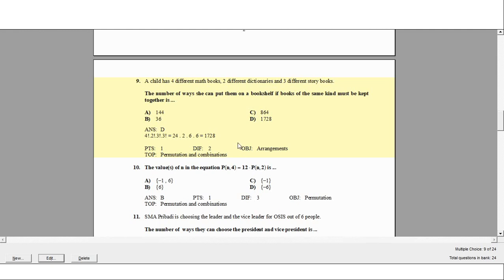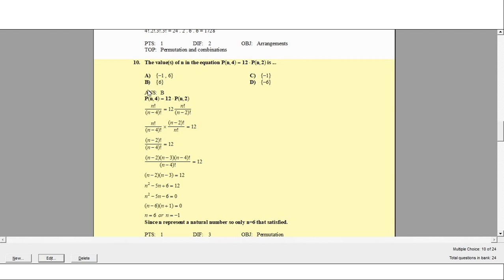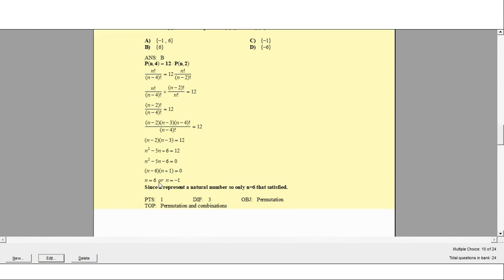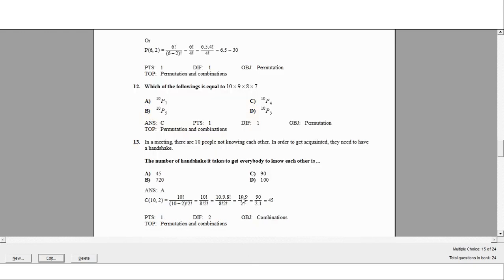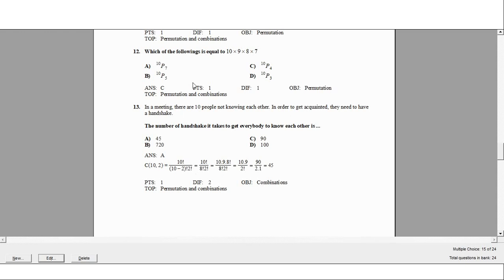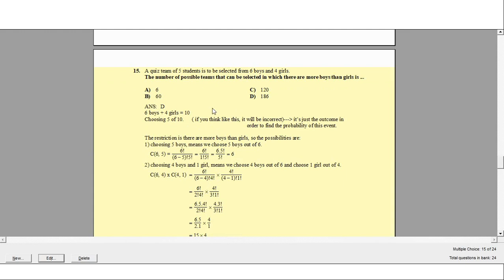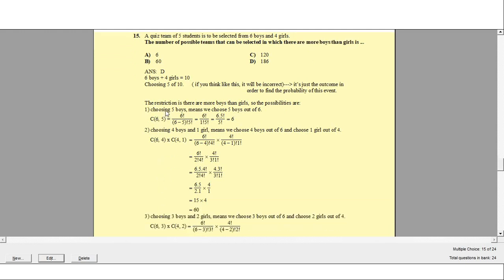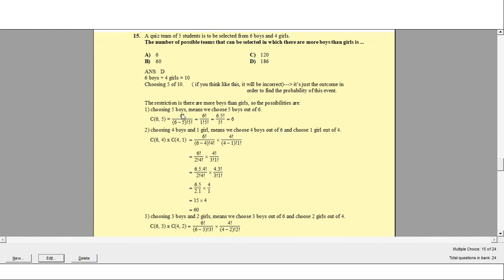Permutations and Combinations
This lesson video explains how we can solve some problems using permutations and combinations concept.